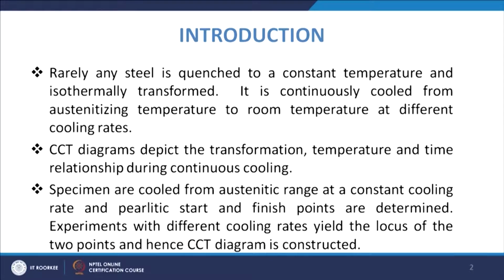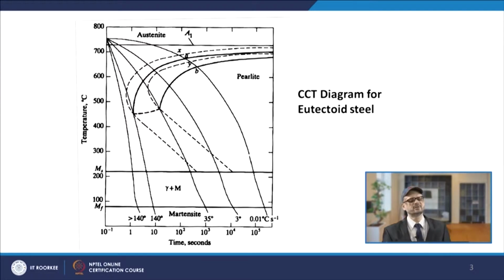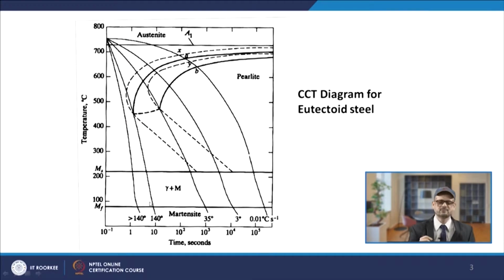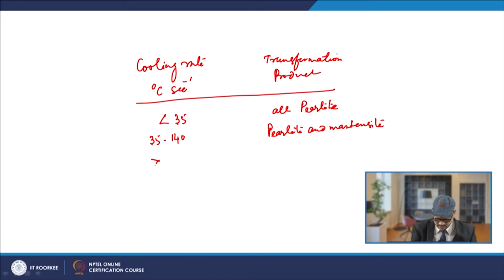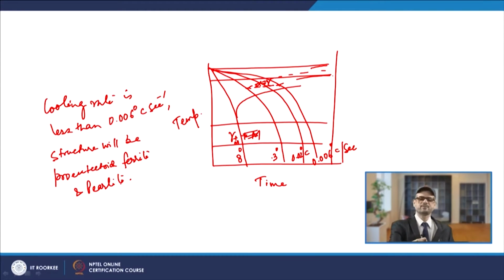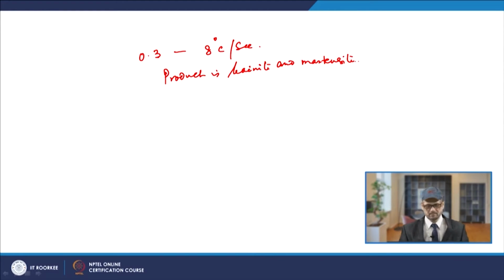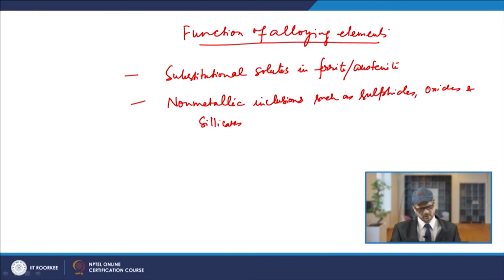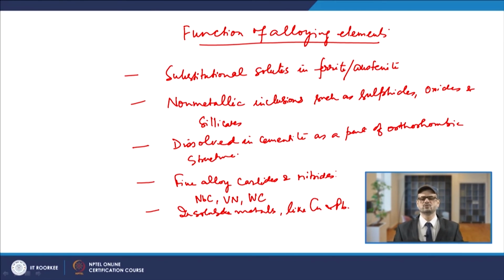continuous cooling transformation diagrams